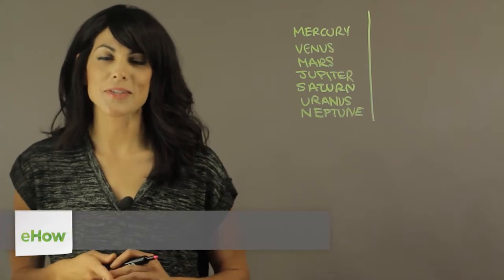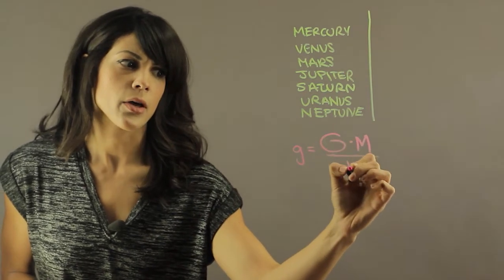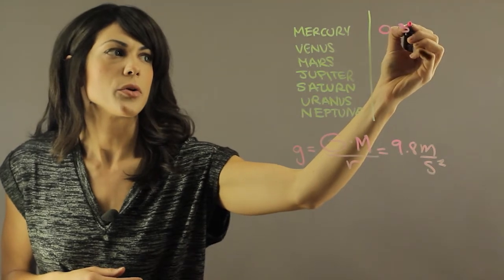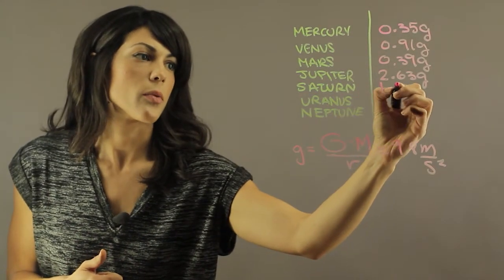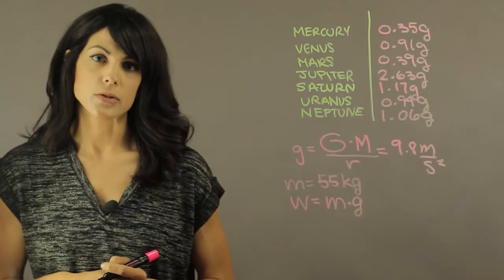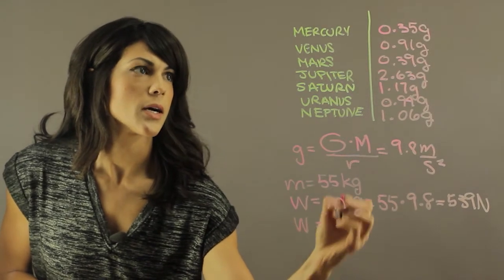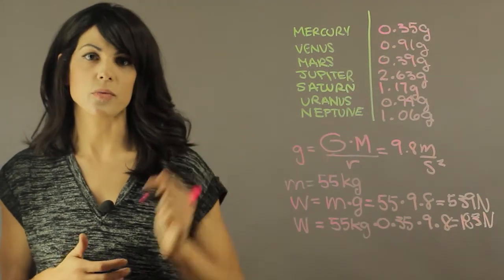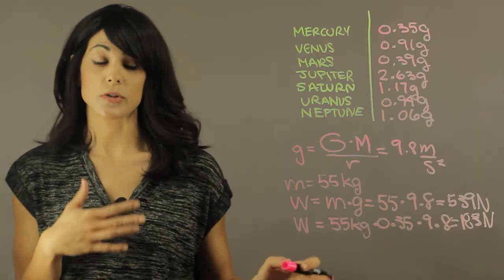How Does Weight Vary Throughout Our Solar System? : Planets, Stars & More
Weight varies throughout our solar system due to gravity. Find out how weight varies throughout our solar system with help from an experienced educator in this free video clip.